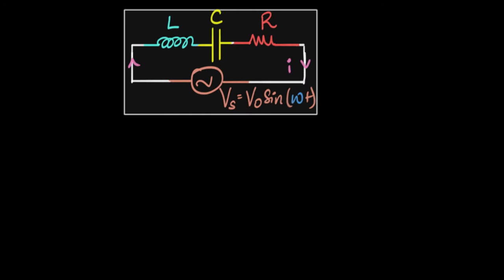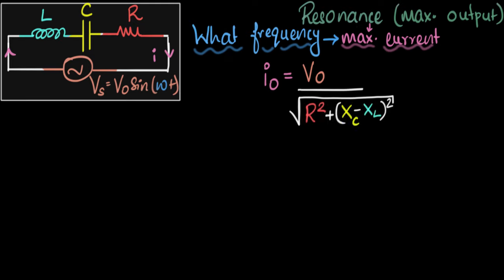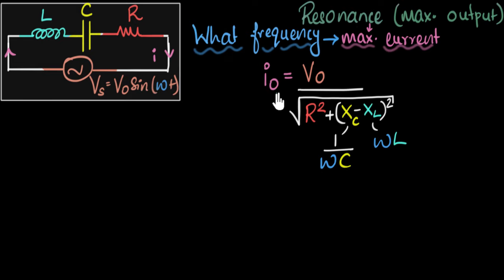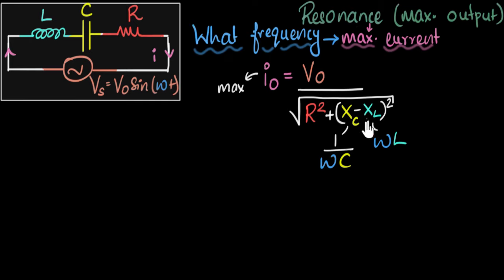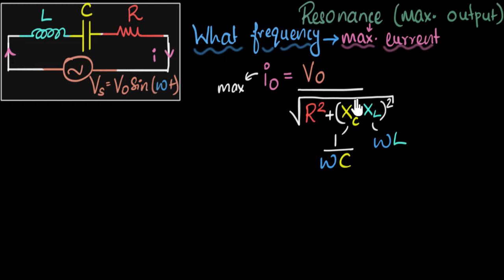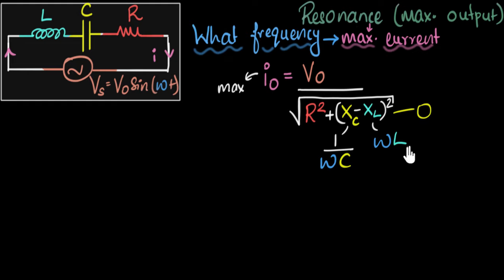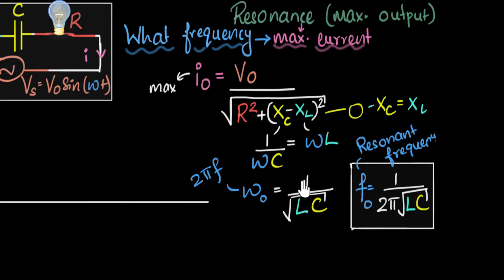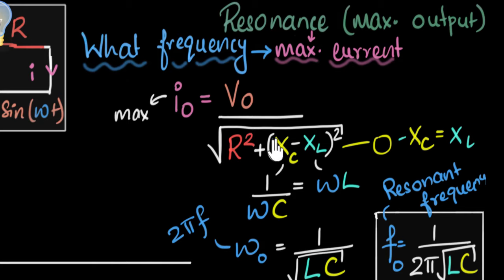LCR resonance & resonant frequency | A.C. | Physics | Khan Academy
At the resonant frequency, the L.C.R. circuit has a minimum impedance and maximum current. Impedance is a minimum when capacitive reactance equals inductive reactance.